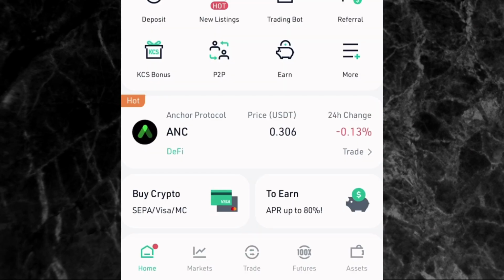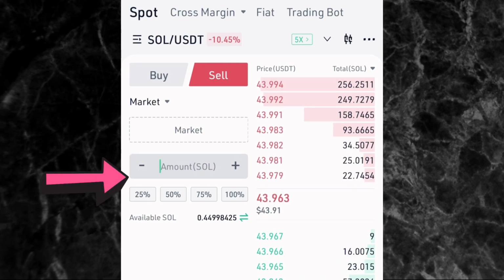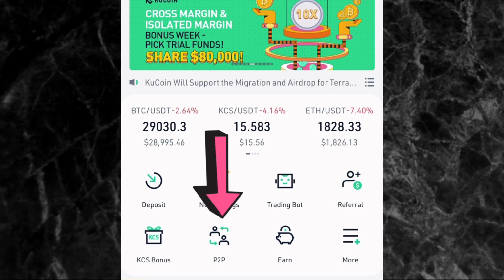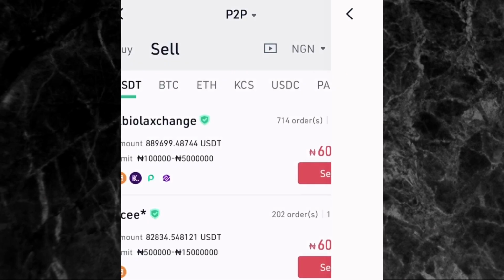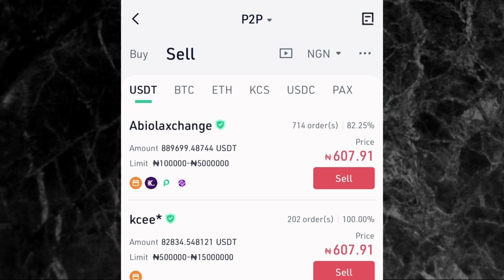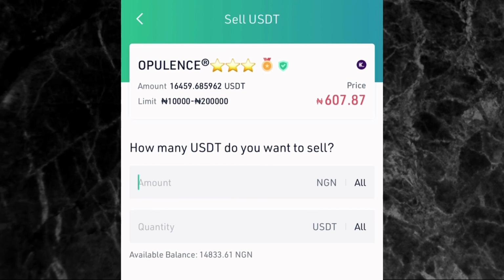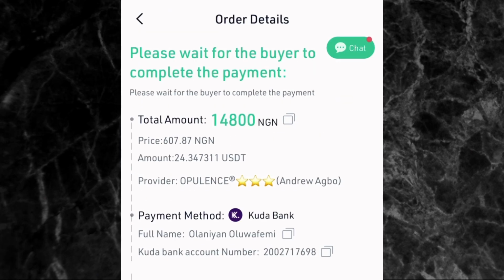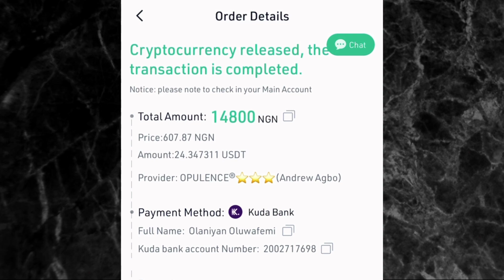How To Withdraw Your Money From KUCOIN To Your Bank Account In Nigeria (Full Tutorial)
In this video, I will show you how to withdraw your money from KUCOIN App to your bank account in Nigeria.